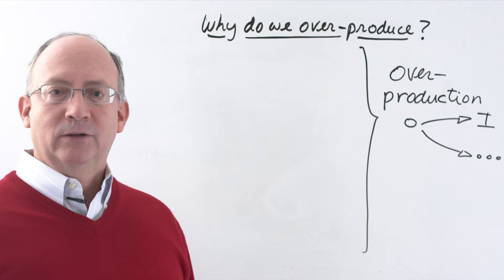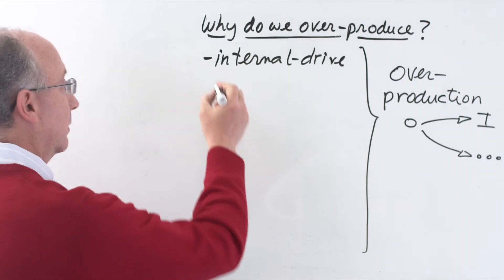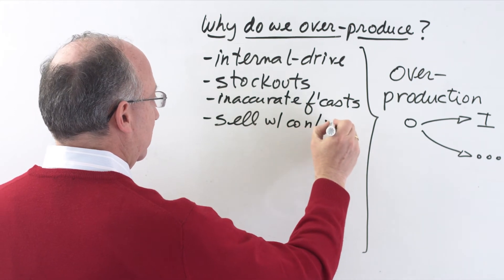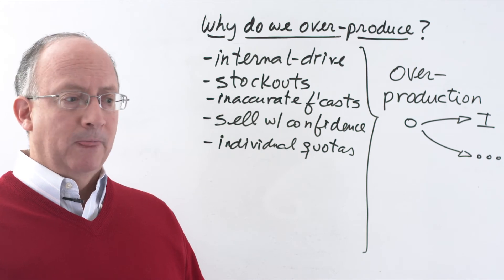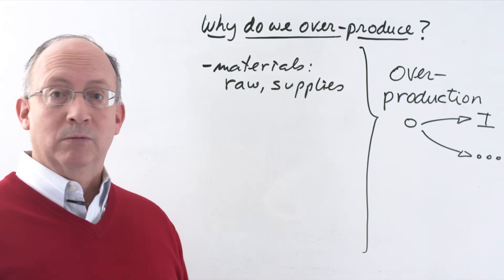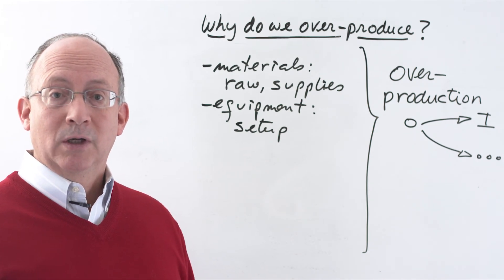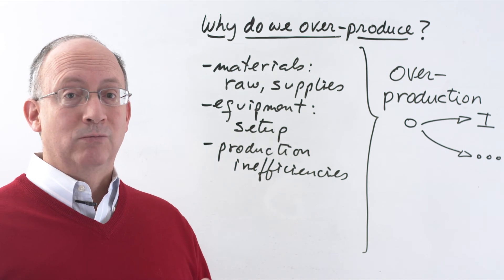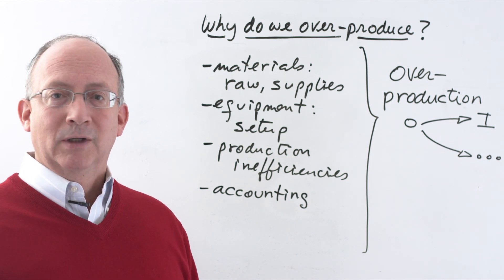LEAN | 8 Wastes - Why Do We Over-produce | Green Belt 2.0® Lean Six Sigma | fkiQuality HD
Part 2 of the 8 Wastes sequence.
After seeing how Over-production leads to the other wastes, we reflect on why Over-production happens in the first place.

Timestamps:

0:21 - Recap of Part 1
0:43 - Recap Slide
0:52 - Introduction
1:10 - Over-Production Definition Slide
1:21 - Reasons: Internal Drive, Stock Outs, Inaccurate Forecasts
2:25 - Reasons Recap Slide Pt. 1
3:02 - Reasons: To sell w/confidence, Individual Quotas
5:20 - Reasons Recap Slides Pt. 2
5:45 - Reasons: Materials, Equipment
7:33 - Reasons Recap Slide Pt. 3
7:43 - Reasons: Production Inefficiencies
8:15 - Reasons: Recap Slide Pt. 4
8:28 - Reasons: Lack of Quality, Accounting
9:55 - Over-Production Summary
10:49 - Summary Slide